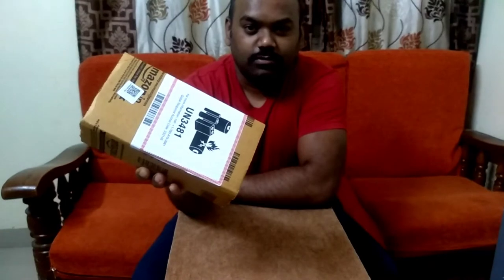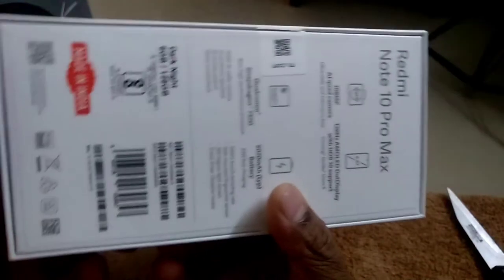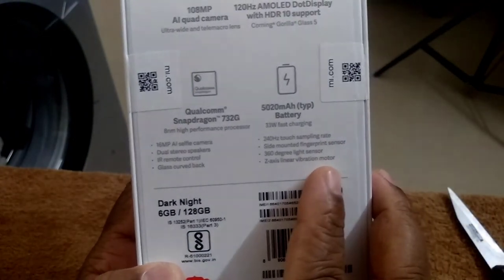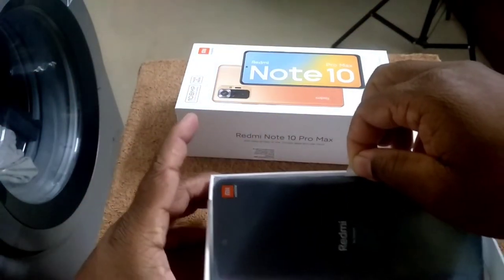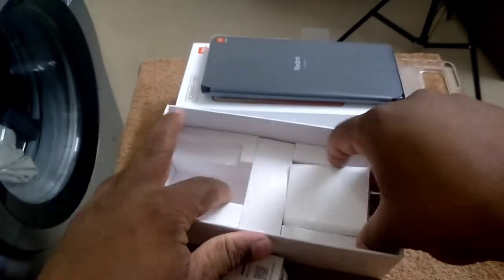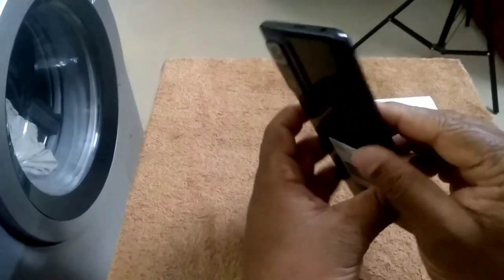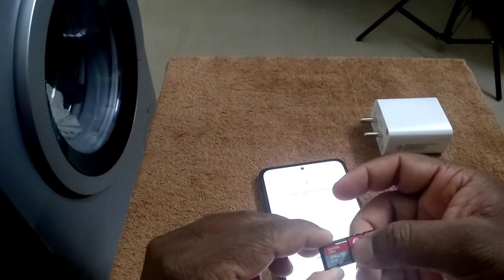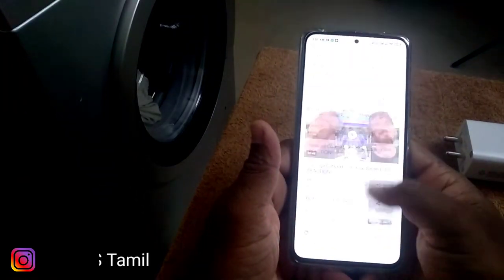Redmi Note 10 Pro Max unboxing KCOPS Vlogging Setup Series, Episode No. 03 in Tamil